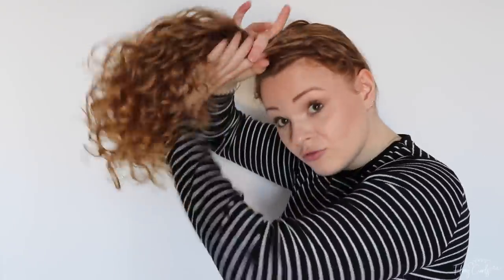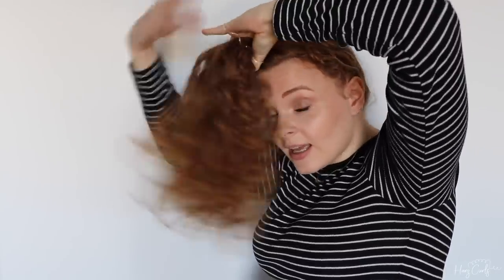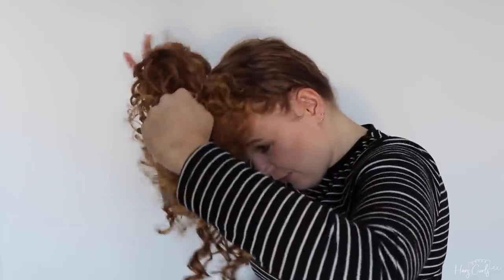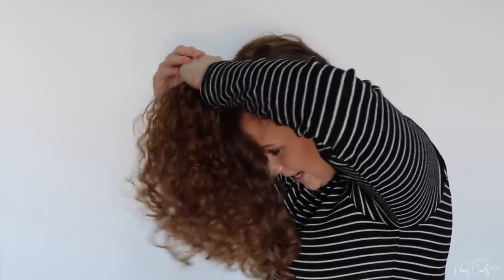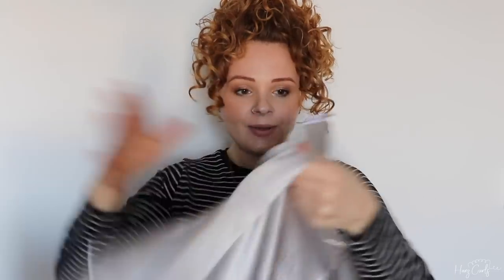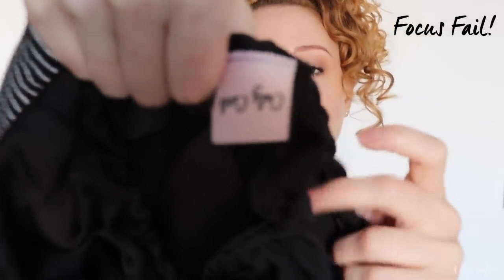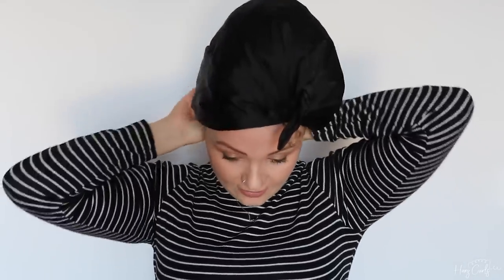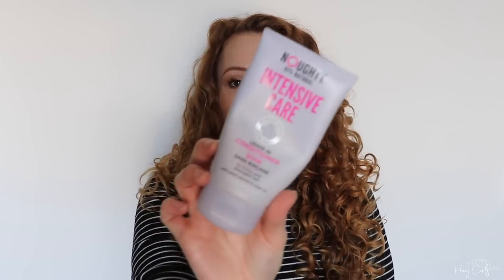HOW TO SLEEP WITH CURLY HAIR: MY CURLY HAIR NIGHT ROUTINE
Hello everyone! If you're looking for ways to protect your curls overnight, you've come to the right place! There's not much to my curly hair night time routine, but these steps really help​ to preserve my curls between wash days. Here are my top tips on how to sleep with curly hair.